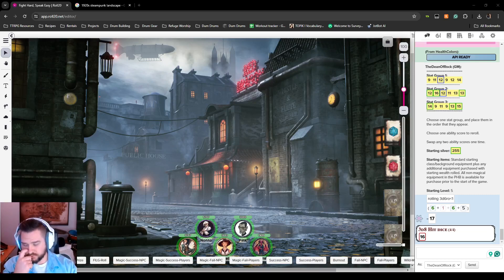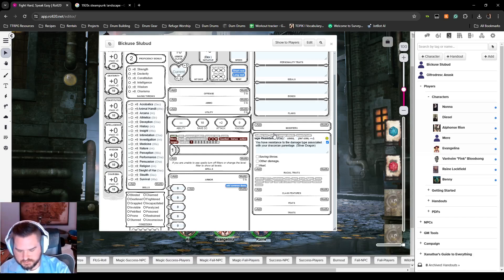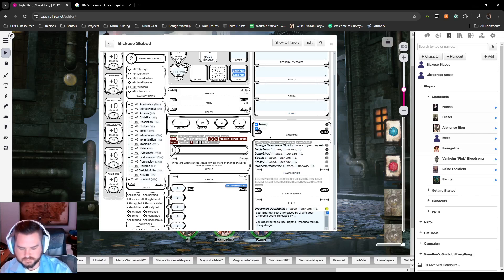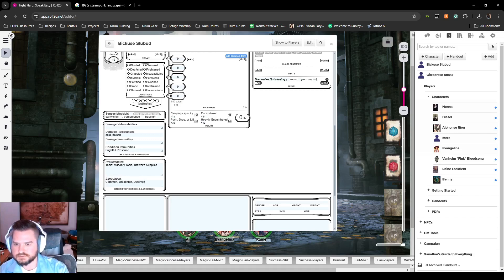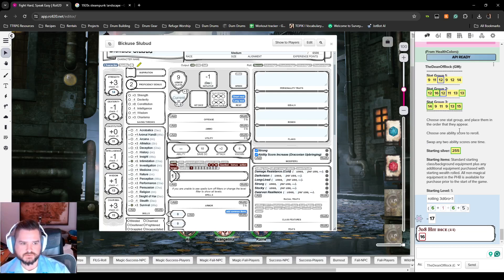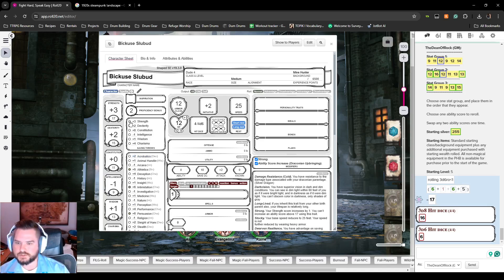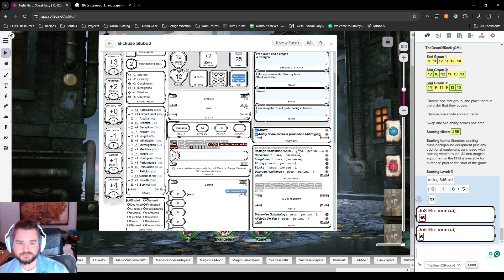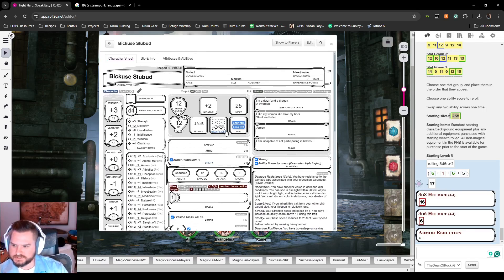Roll20 5e Shaped Sheet 2024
Just a short vid to help my players navigate the sheet. If it helps anyone else, even better.